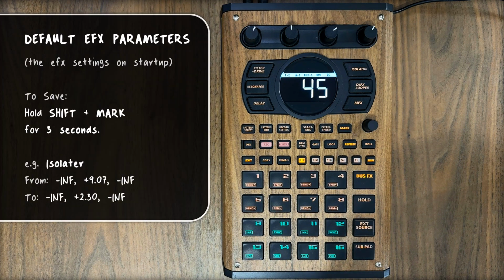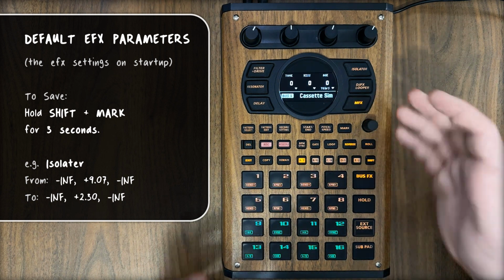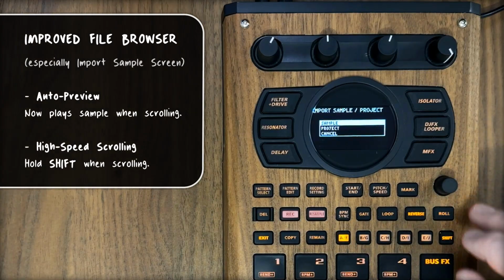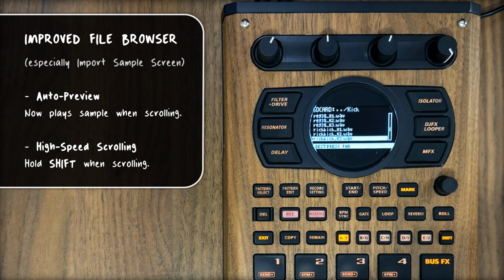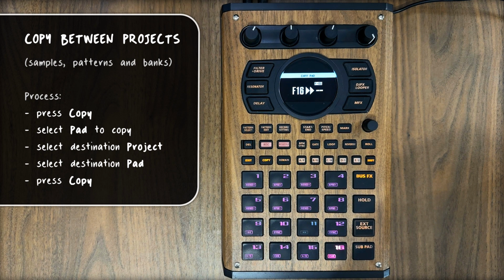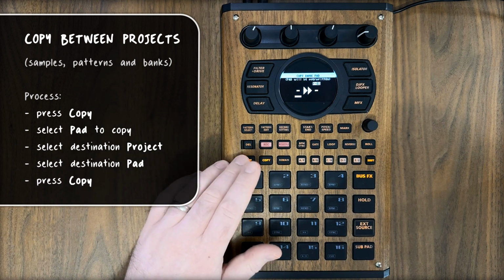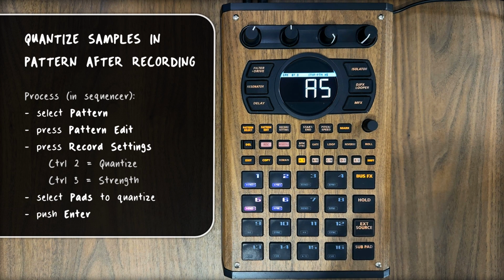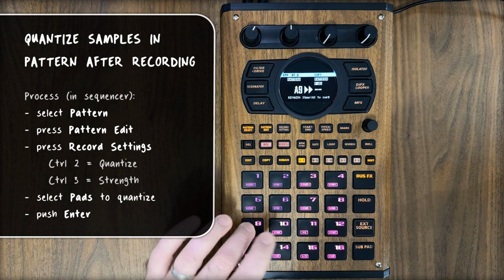SP-404MKII Firmware Update v3.00! Here's some stuff they've added...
SP-404MKII Firmware Update v3.00 is here! There's a bunch of things they've added, in this video I'm going to breakdown the new improvements and enhancements that I've gravitated towards in my workflow. Let me know down in the comments what you think of the new firmware update!

The DRUM SAMPLES used in this beat come from my sample pack "BEEFY GRIT DRUM STASH, VOL. 3"

The BASS SAMPLES used come from my samples pack "SP-202 LO-FI P BASS"

0:00 Intro
0:15 A couple to start with...
0:35 Default EFX Parameters
1:09 1st MFX on Startup
1:36 Improved File Browser
2:23 Copy Between Projects
3:29 Change Bank Parameters
4:26 Select Samples in Pattern to Copy
4:51 Bounce Pattern to Pad
5:44 EFX Automation
7:43 Quantize Samples in Pattern After Recording

I have a couple of sample packs:

"SP-202 LO-FI P BASS" - Individual notes played and recorded with my Fender 50's Precision Bass then resampled with the Boss SP202 at it's various sample rates

"SP-404MKII STARTUP ART STASH" - A collection of ready-to-use Startup Graphics to customize your SP404 MK2's Opening Screen

Also:
BOOZED UP DRUM LOOPS
BEEFY GRIT DRUM STASH, VOL. 1-3
SP-202 LO-FI CHOPPED BREAKS, VOL. 1 & 2